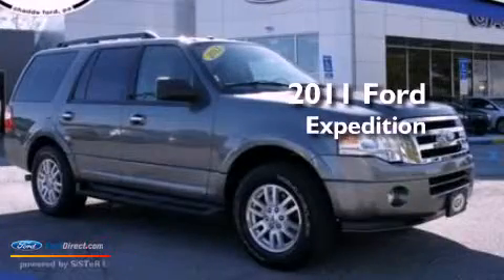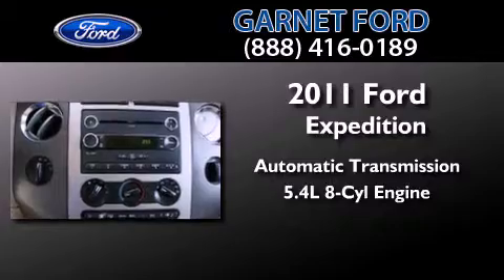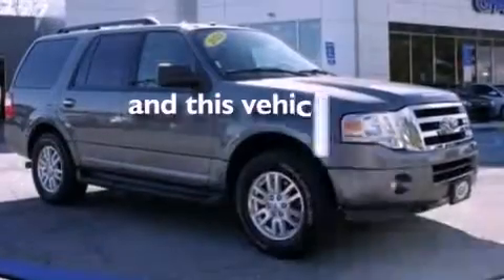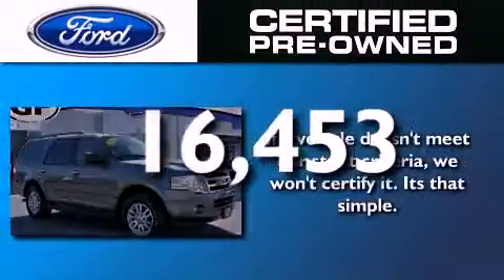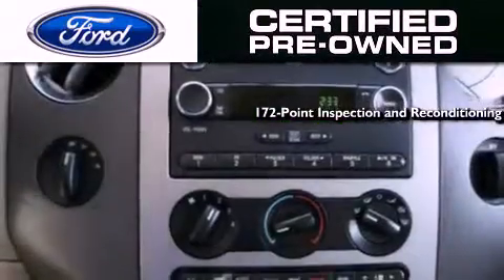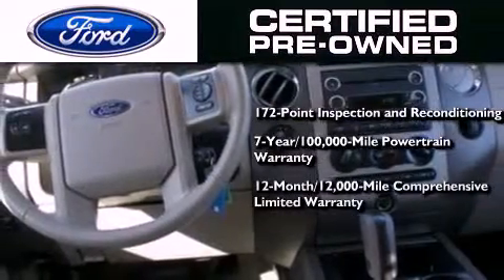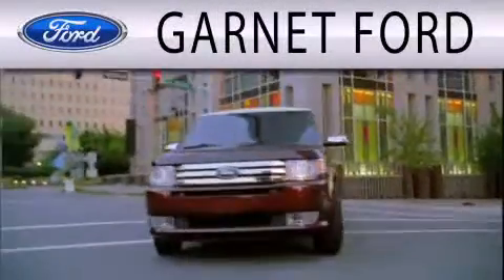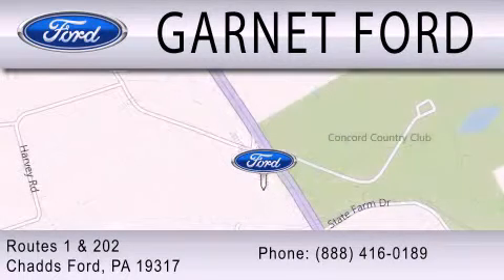2011 FORD EXPEDITION Chadds Ford PA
Year : 2011
 Make : FORD
 Model : EXPEDITION
 Engine : 5.4L V8 24V MPFI SOHC FLEXIBLE FUEL
 Trans . : 6-SPEED AUTOMATIC
 Exterior : STERLING GRAY METALLIC
 Miles : 16,453
 Interior : SLATE
 Stock : T759